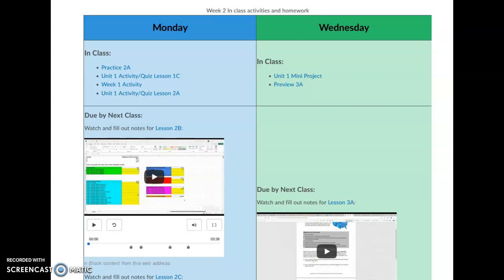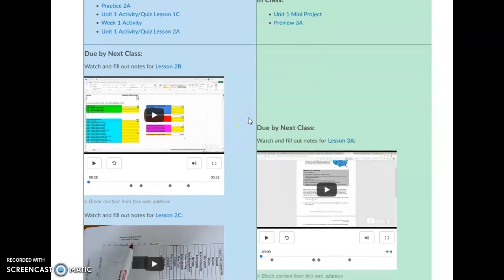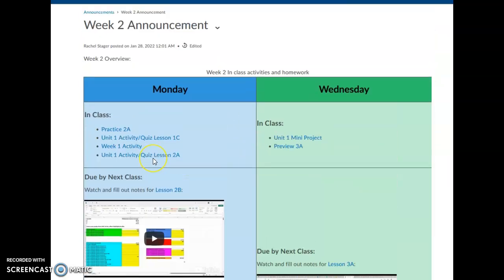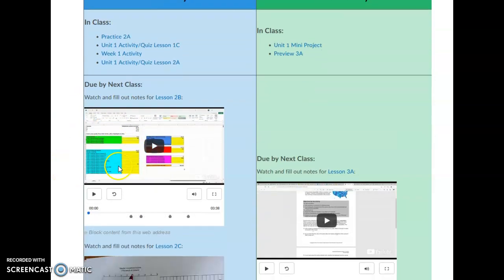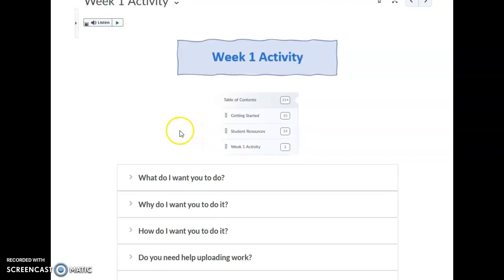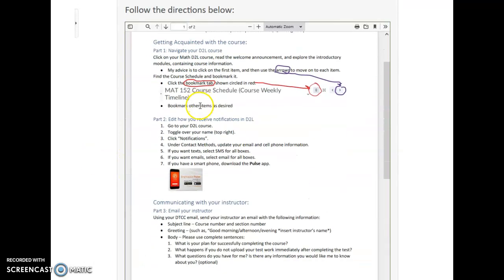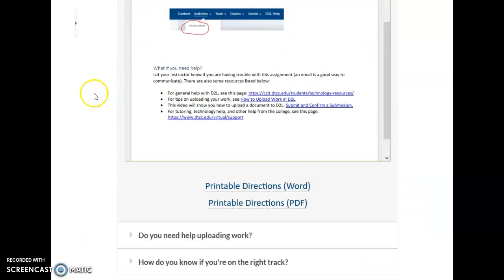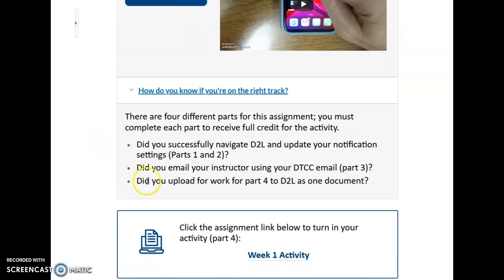week 2 652